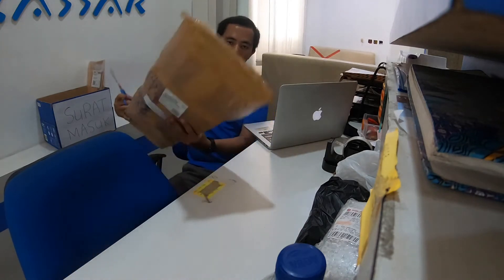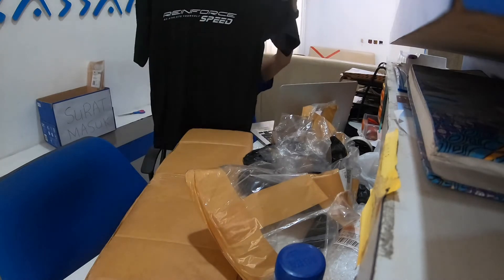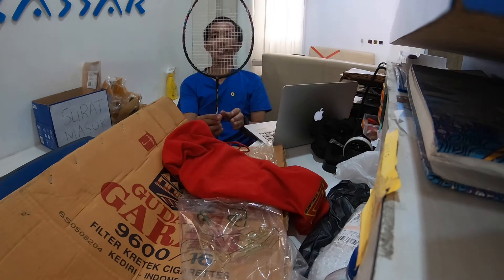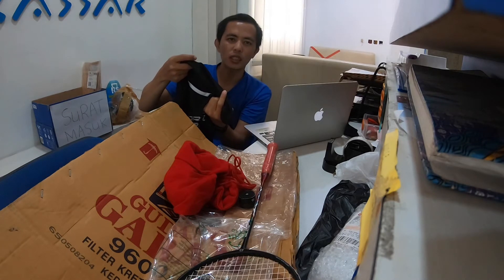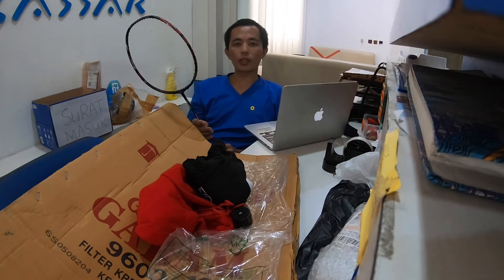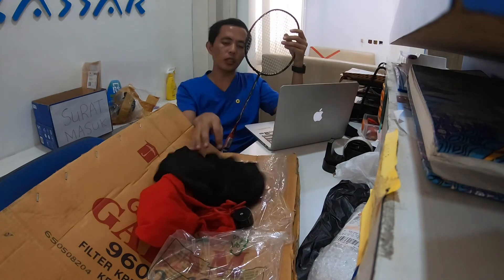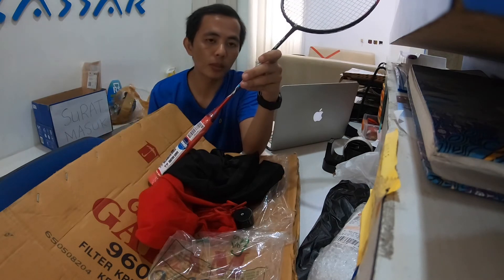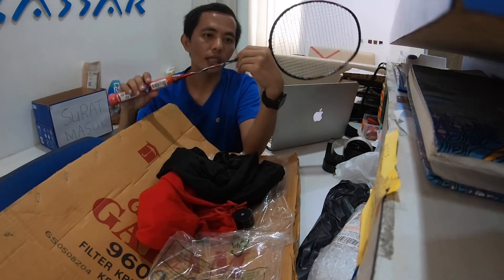Raket RS GLIDE 72 Unboxing, Review dan Test Raket Ringan dan murah Rasa Mewah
Raket RS Glide 72